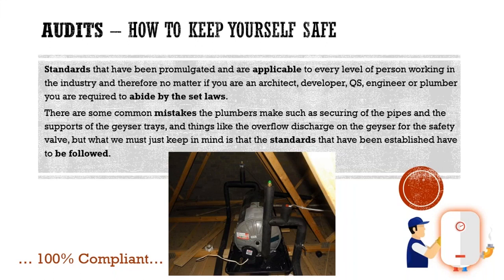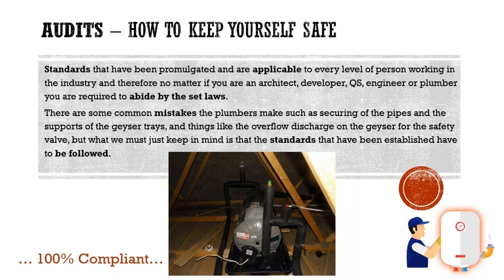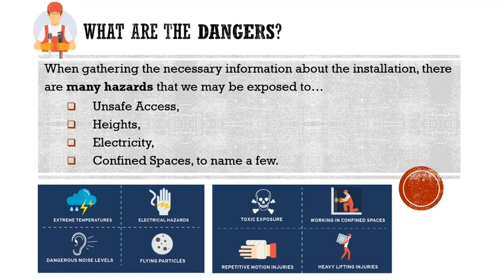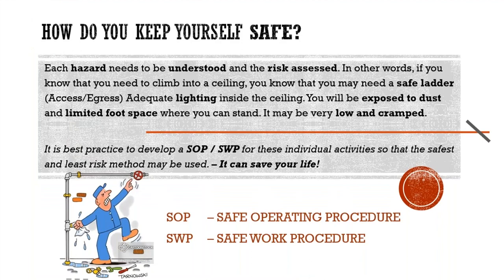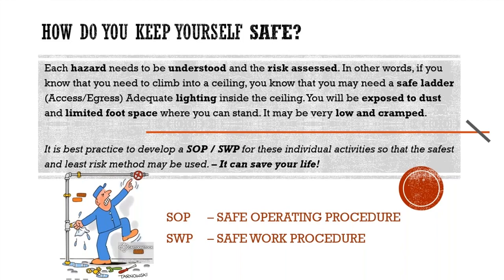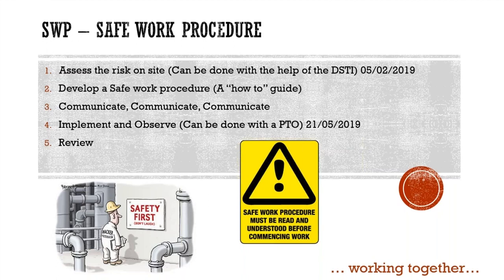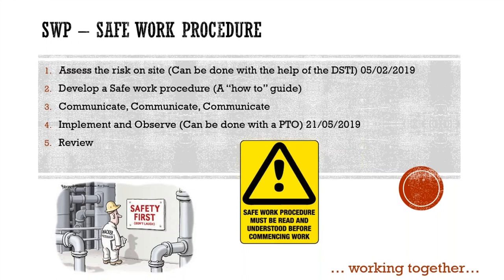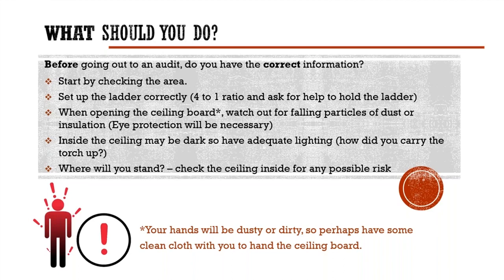Weekly Live Tool Box Talks Auditing Plumbing